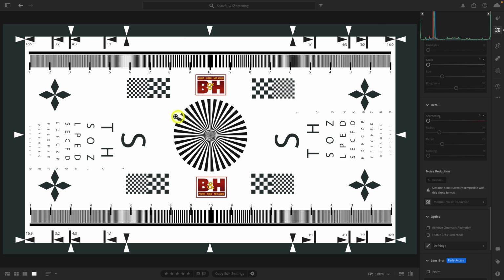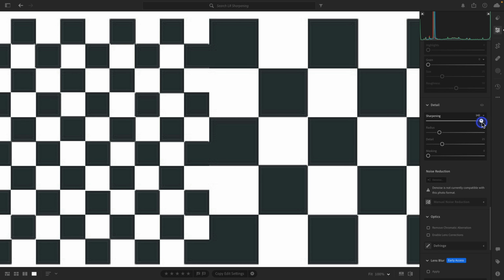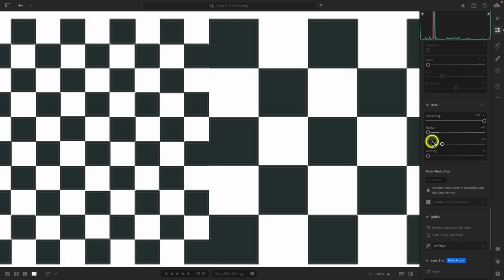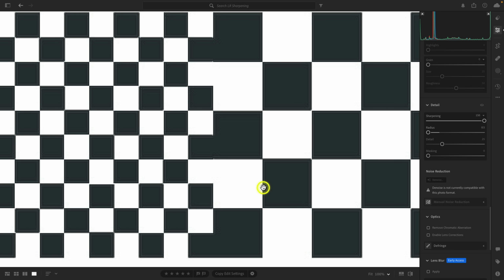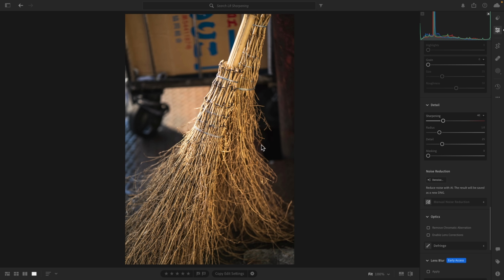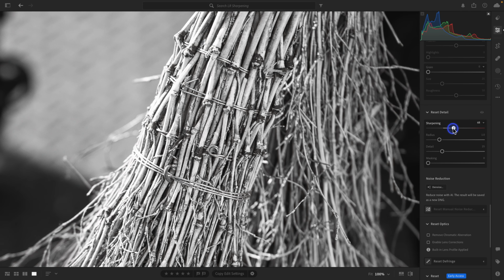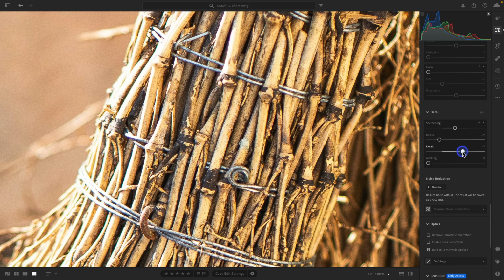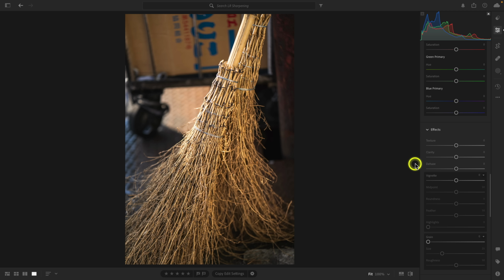Want To Get PRO LEVEL SHARPENING In Lightroom?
If there's one thing photographers need to get right when editing photos, it's sharpening. Too much sharpening can degrade the quality, but not enough can make it look soft. That's why knowing how to use Lightroom's Sharpening tools correctly is so important.

Chapters:
00:00 - Why sharpening is so important for photographers
02:25 - When should you apply sharpening to your photos?
03:29 - What is sharpening?
04:49 - What is the Radius slider?
06:52 - What is the Detail slider?
10:31 - What is the Masking slider?
12:31 - Applying sharpening to a photo
14:22 - A better way to apply Lightroom sharpening
22:23 - Learn how to use Lightroom Everywhere